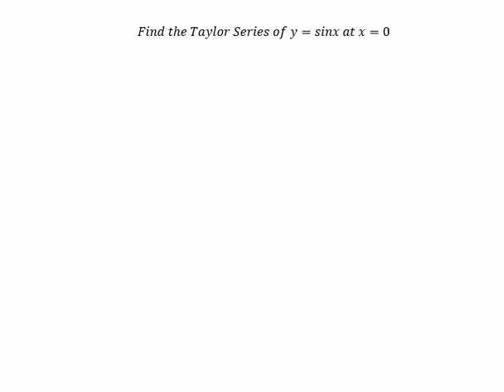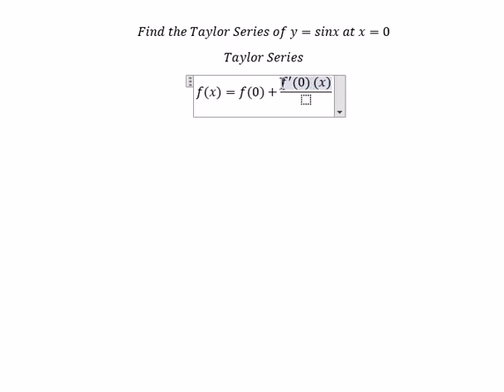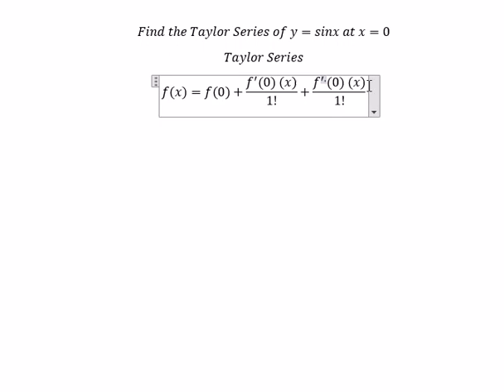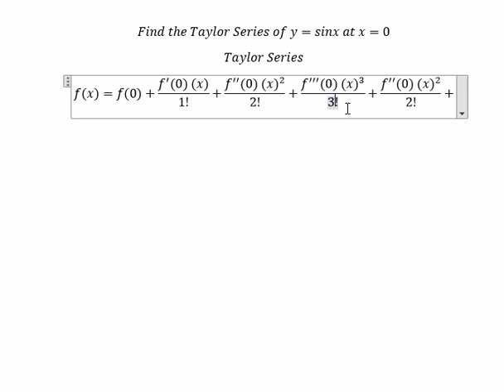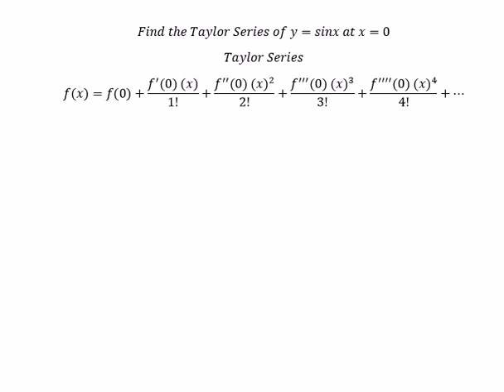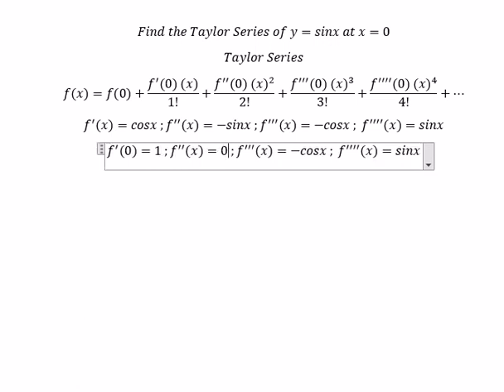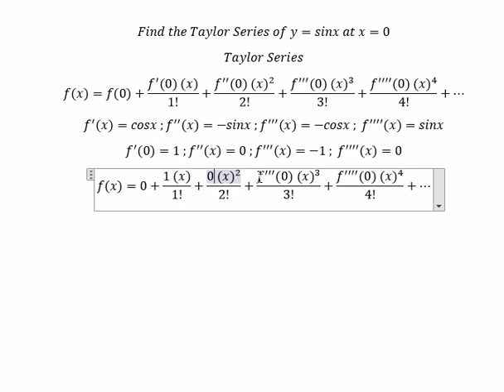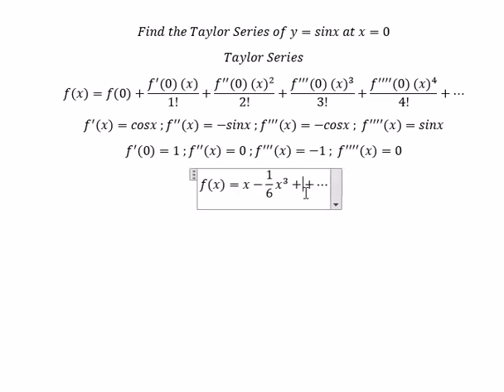Calculus Help: Taylor Series of sinx at x = 0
Here is the technique to find this Taylor Series and How to solve it